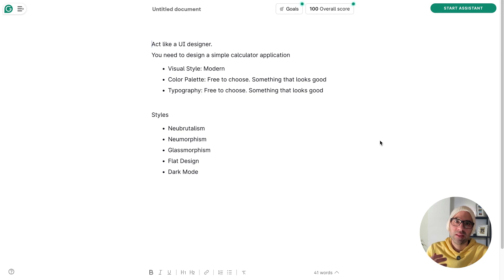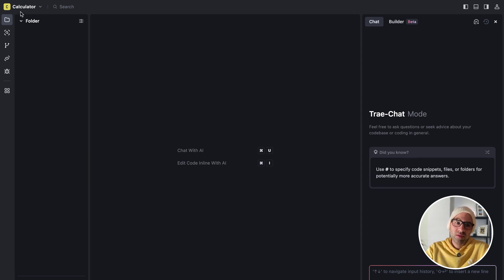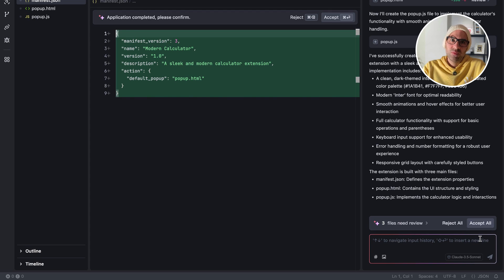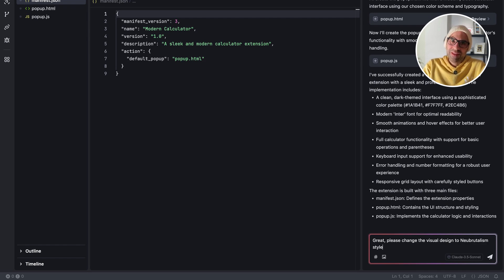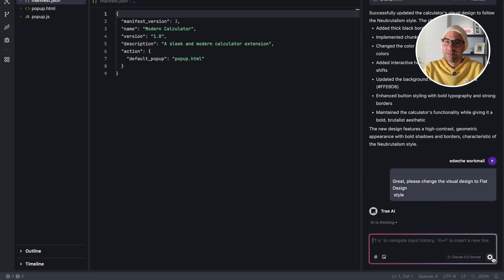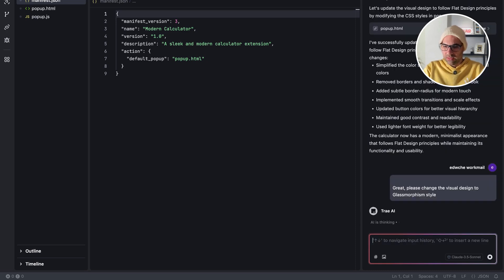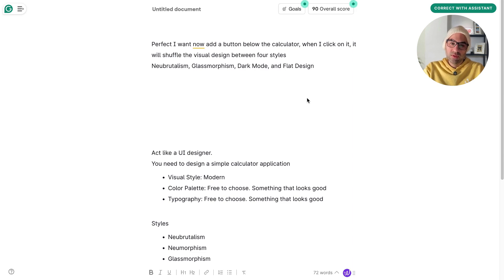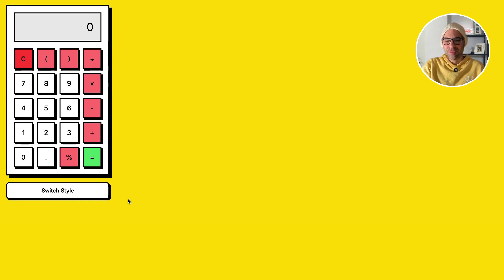1 Click = Instant UI Redesign! Trae AI Made It TOO Easy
Want to switch your app’s design effortlessly? In this video, I demonstrate how AI can transform an application’s visual style instantly using Tray, an AI-powered development tool.

I built a simple calculator app and changed its design in one click, experimenting with styles like Neobrutalism, Flat Design, and Glassmorphism. Plus, I added a button to shuffle between styles dynamically!

What You’ll Learn:
✅ How to generate an app’s UI with AI
✅ Applying different design styles instantly
✅ Creating a dynamic style-switching button

📌 Timestamps:
00:00 – Instantly change an app’s visual design
00:56 – Setting up the calculator app in Tray
01:54 – Generating the first UI design
02:59 – Switching to the Neobrutalism style
04:08 – Testing Flat Design & Glassmorphism
05:04 – Added a style-switching button
06:01 – Final thoughts & how you can use this

✅ Stay inspired!

About me